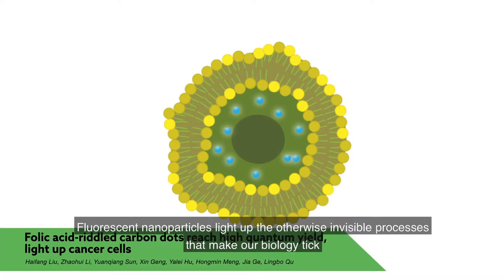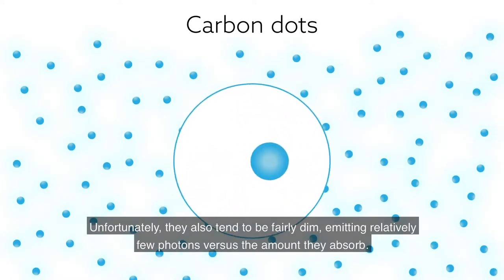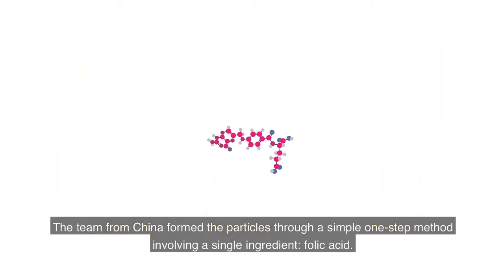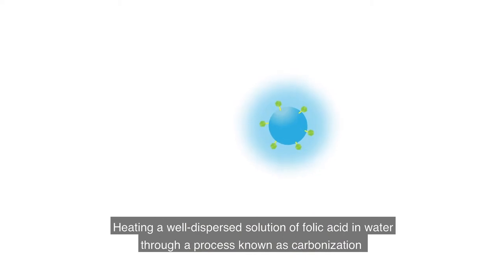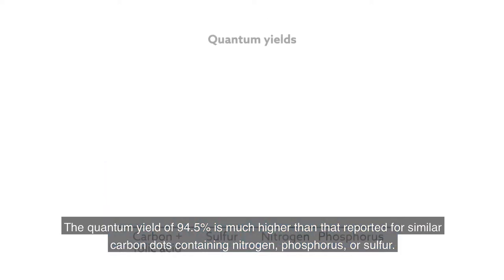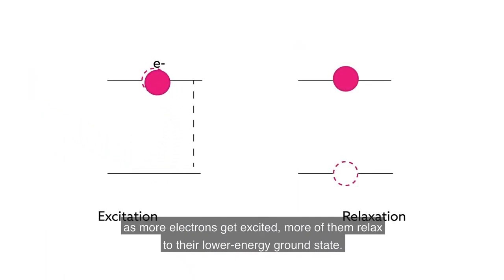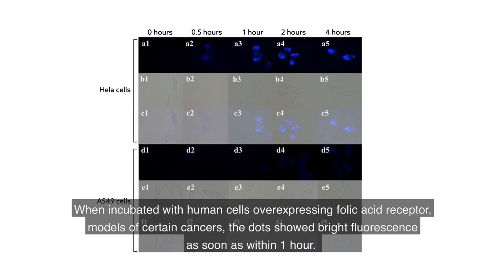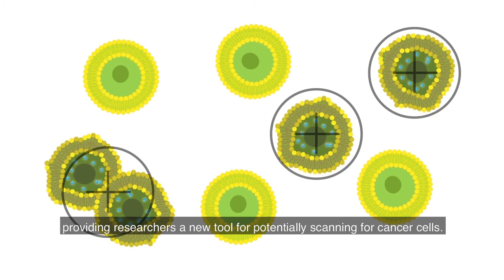Synthesis of Luminescent Carbon Dots (English captions)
Haifang Liu, Zhaohui Li, Yuanqiang Sun, Xin Geng, Yalei Hu, Hongmin Meng, Jia Ge & Lingbo Qu "Synthesis of Luminescent Carbon Dots with Ultrahigh Quantum Yield and Inherent Folate Receptor-Positive Cancer Cell Targetability." Scientific Reports 2018.

Scientific Reports is an open access journal publishing original research from across all areas of the natural and clinical sciences.